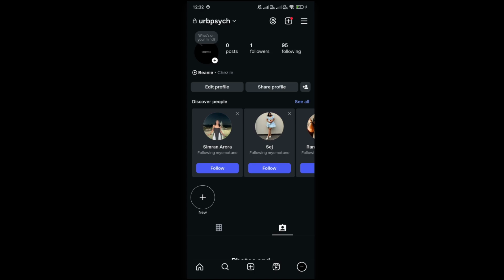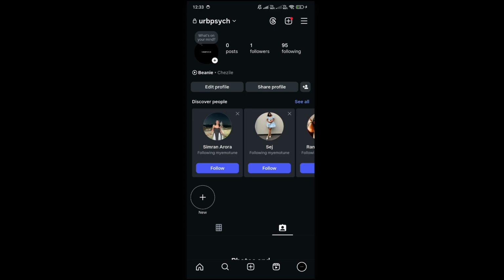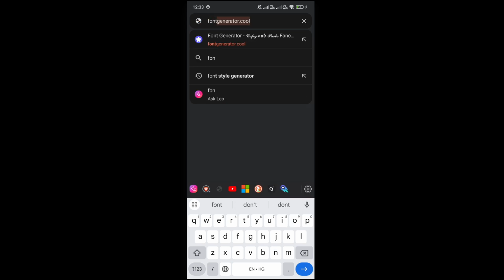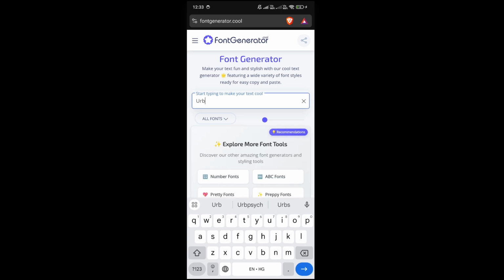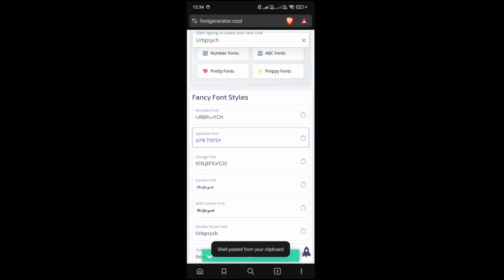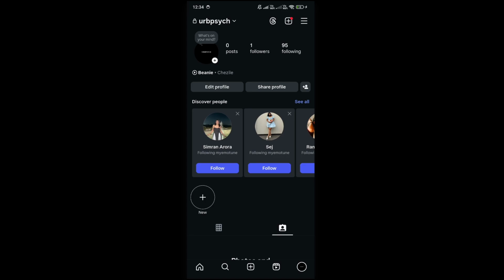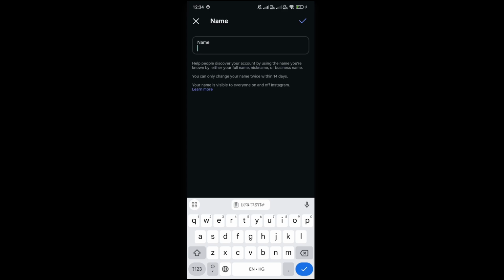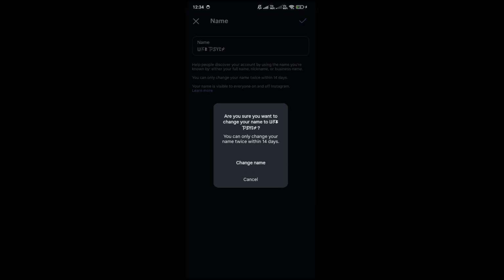How to Change Instagram Username Font Style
How to change Instagram font style in Android easily with this step-by-step guide! Learn how to change Instagram username font style to make your profile stand out using free and simple tools. Whether you're updating your bio or customizing your username, this tutorial covers everything you need. No app installation required—just follow along and upgrade your Instagram look today. Perfect for Android users looking to add style and personality!